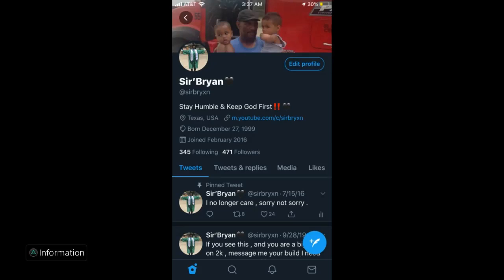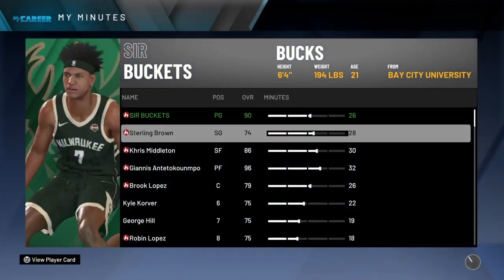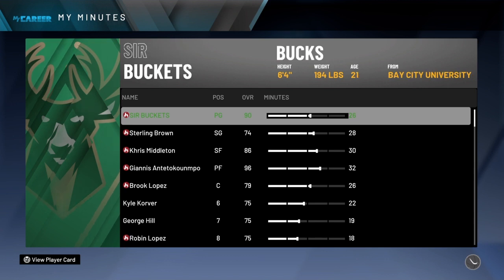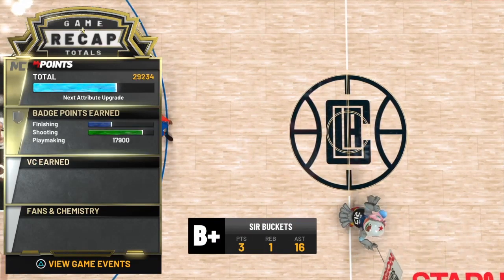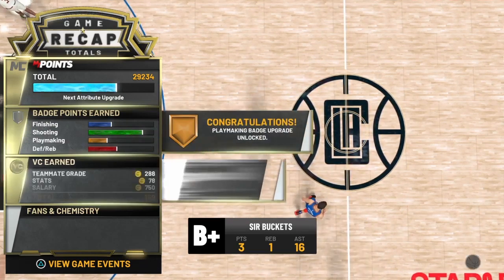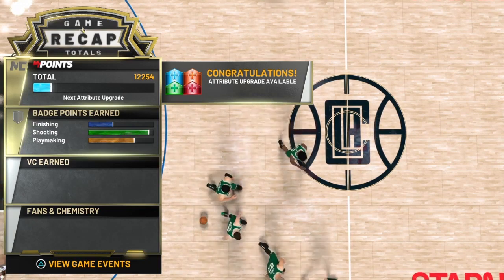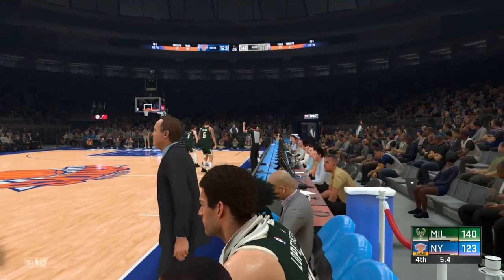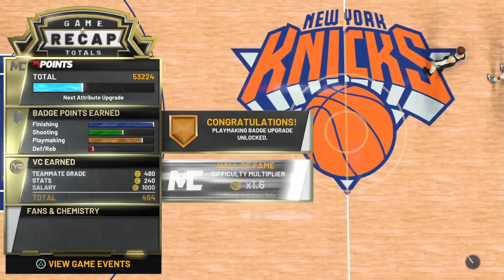FASTEST WAY TO UPGRADE PLAYMAKING BADGES AFTER PATCH 4 ! BEST METHOD FOR GETTING HOF BADGES !